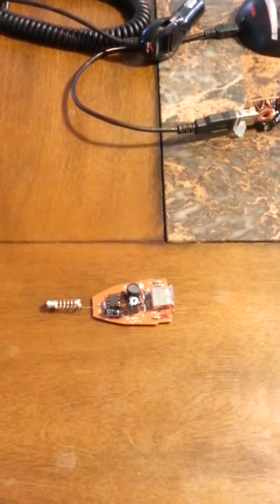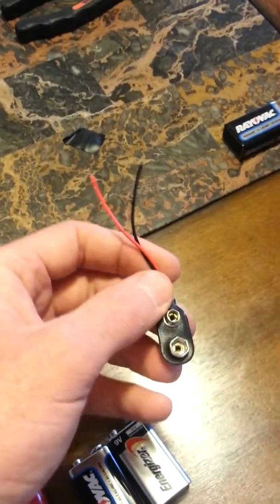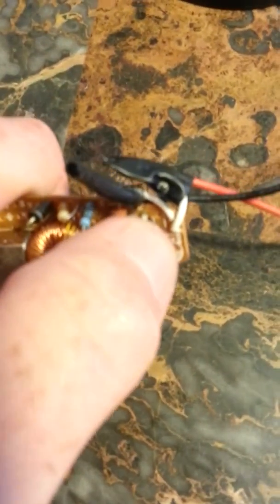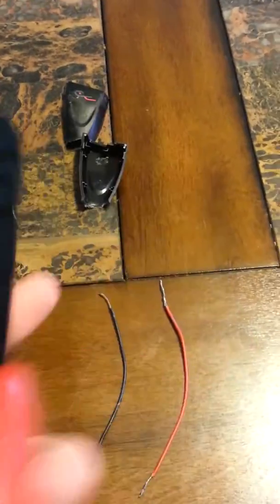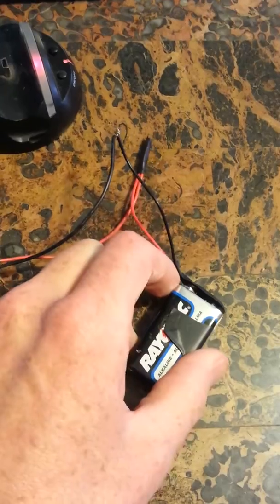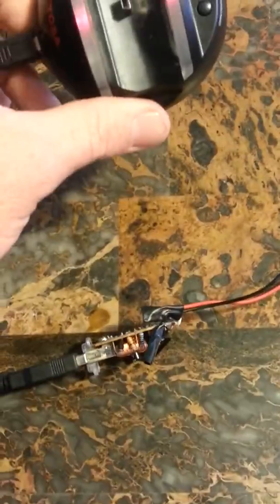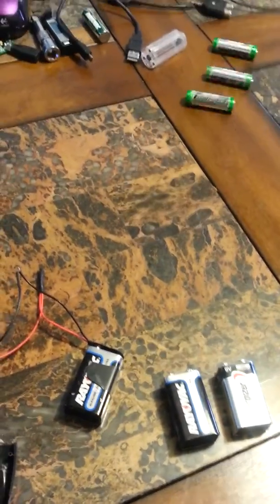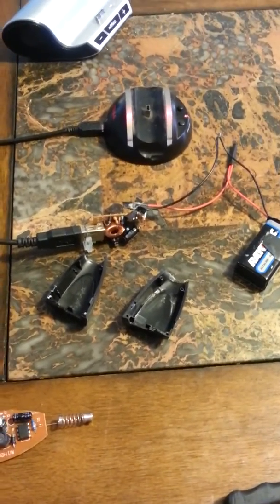how to make your own homemade battery pack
quick and simple way to make a homemade battery pack to charge any 5Volt device.